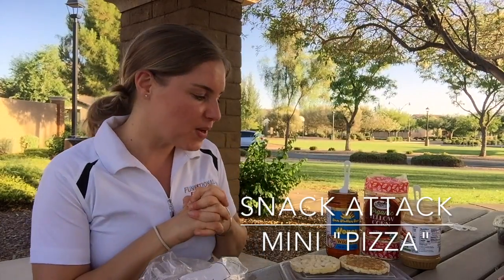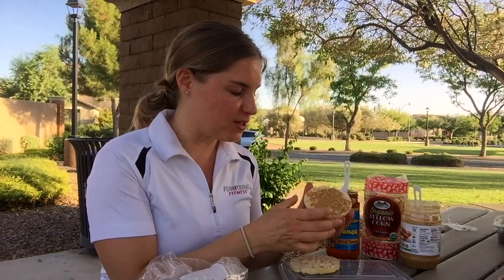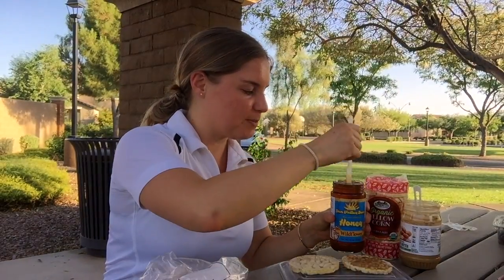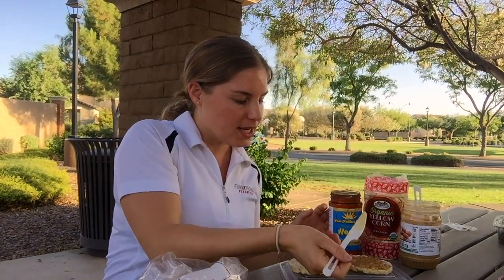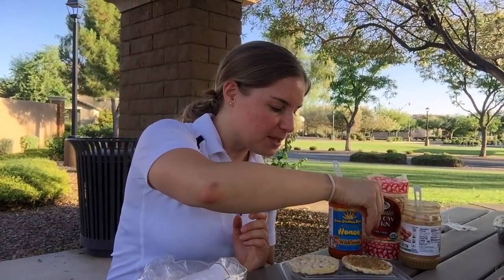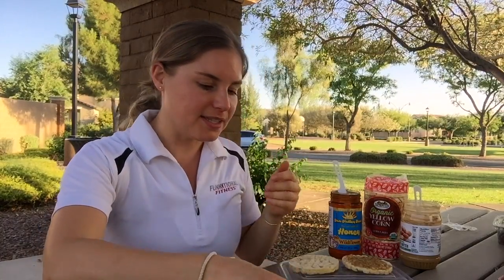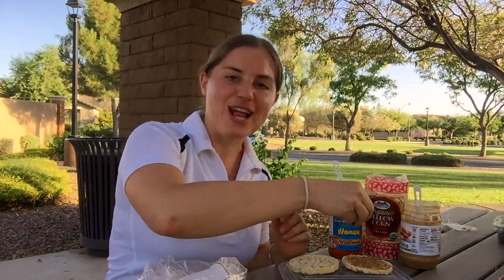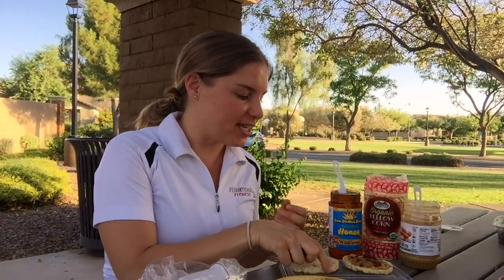Snack Attack: Mini Pizza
Top the rice cakes with:
Nut butter
Ground flaxseeds
Fruit or honey
Alternative toppings:
Mashed avocado
Refried beans
Hummus w/veggies

Get your kids involved and be creative!

Make it at home or take to go as a “sandwich!”